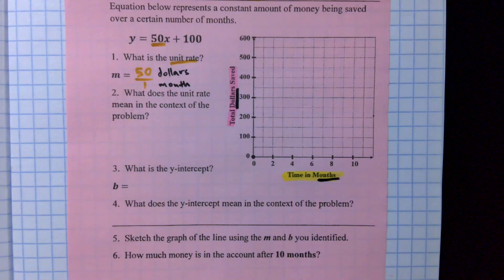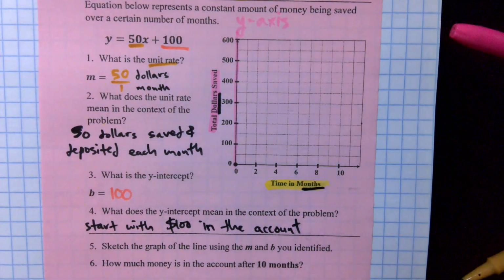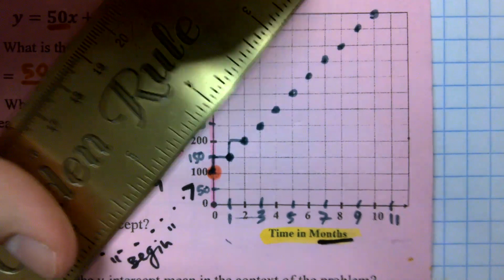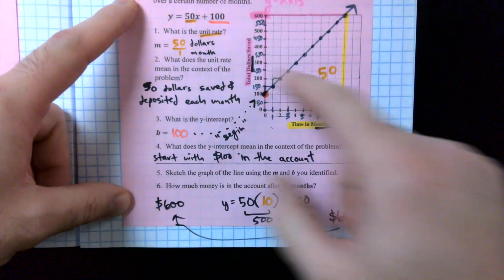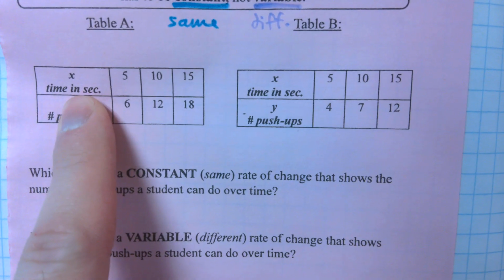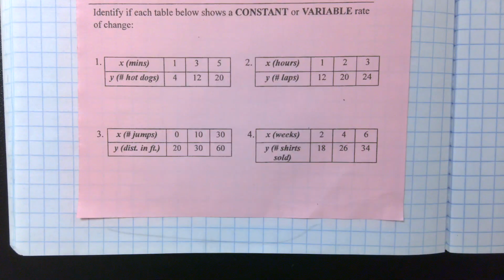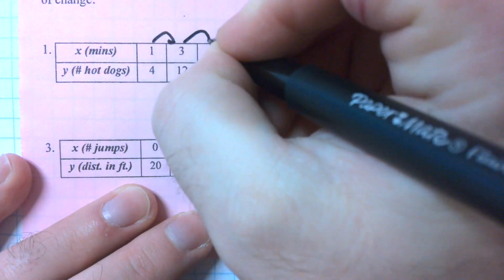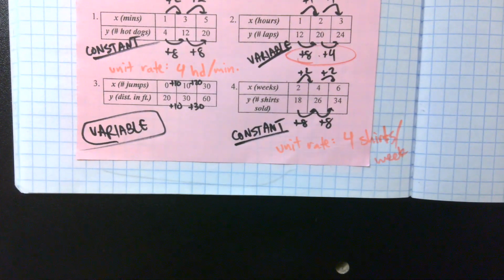3.12 Notes - Unit Rate (M8)